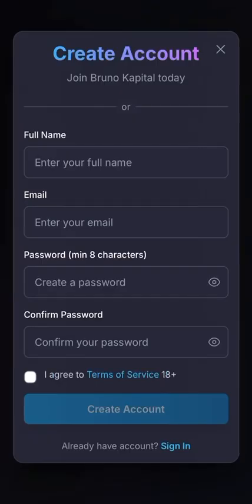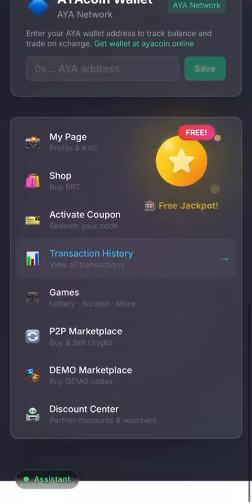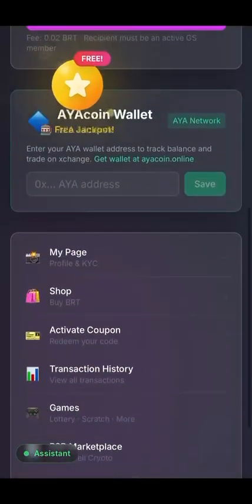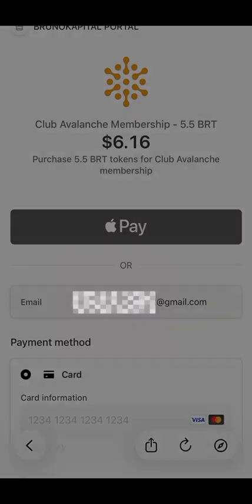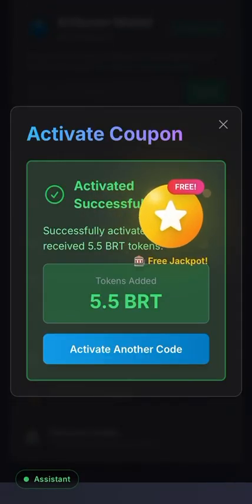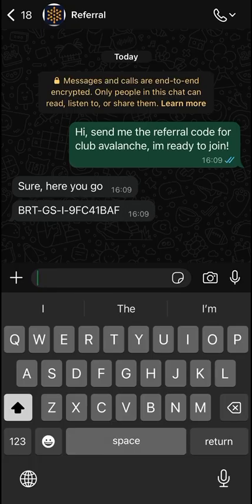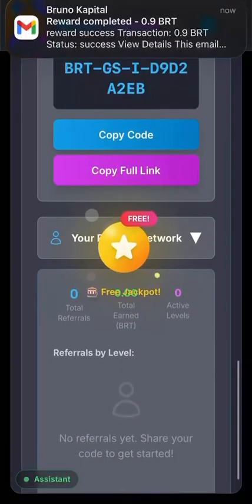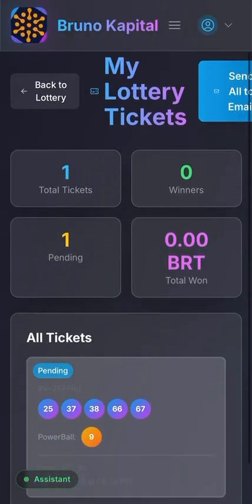How to Join Club Avalanche — Full Bruno Token Sign-Up Walkthrough (4 Min)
A complete step-by-step walkthrough of joining Club Avalanche on brunotoken.com. From sign-up and email verification, through funding your account with crypto or card, activating your coupon, entering a referral code, to claiming your free weekly $100K PowerBall lottery entries. Watch once, join in 5 minutes.

Membership starts at $5 lifetime.